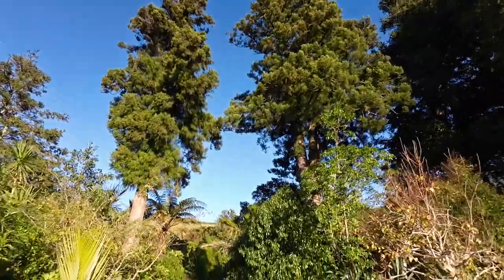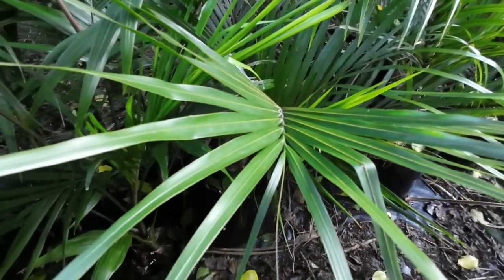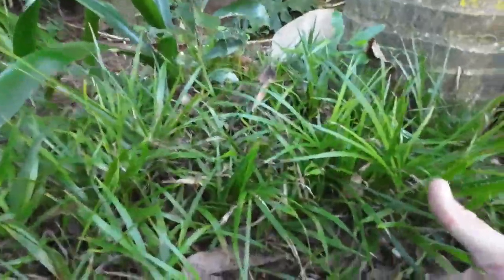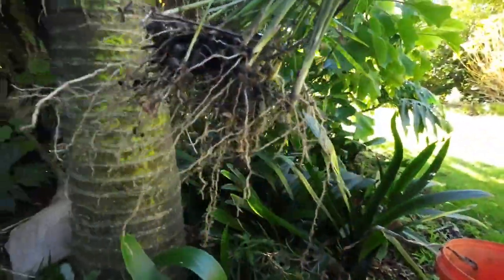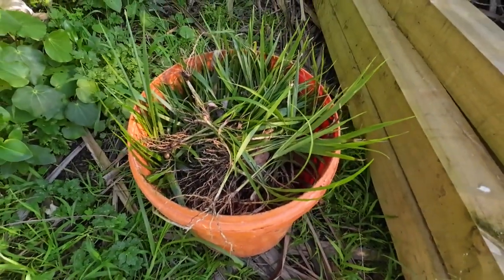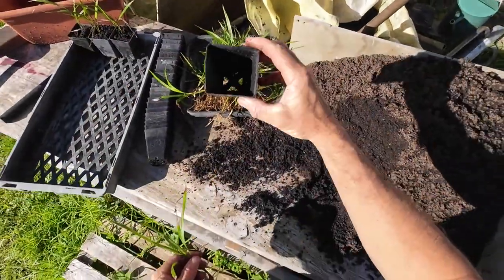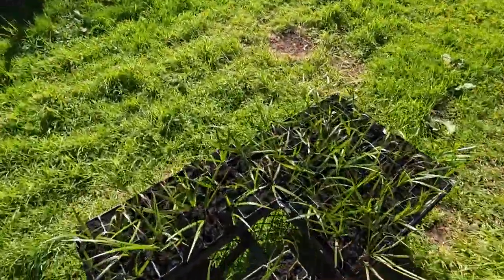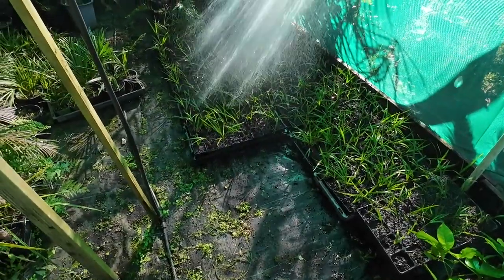Nikau seedling harvest and processing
How to harvest / transplant Nikau seedlings and process into the nursery